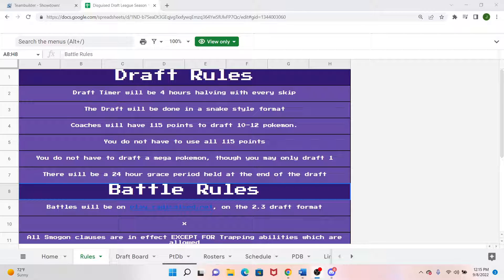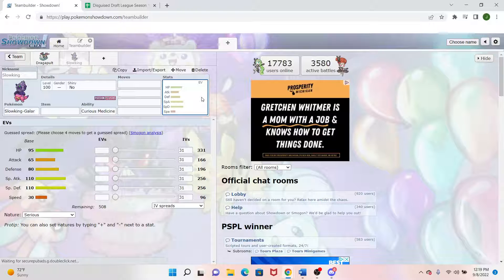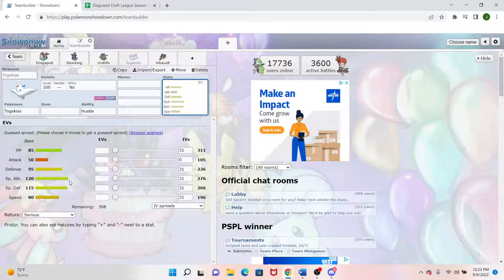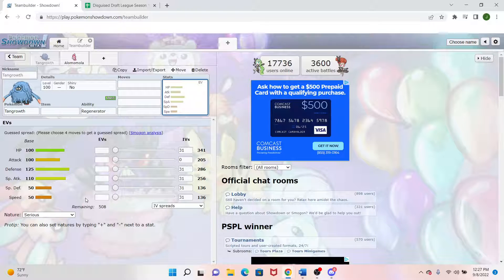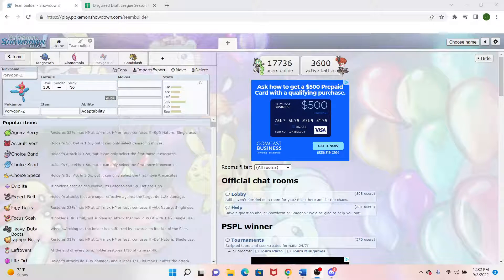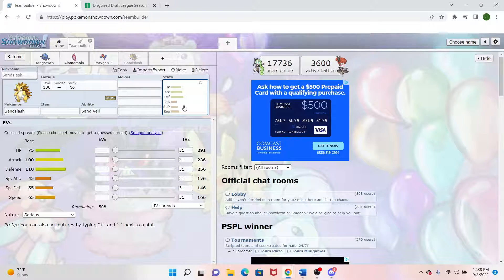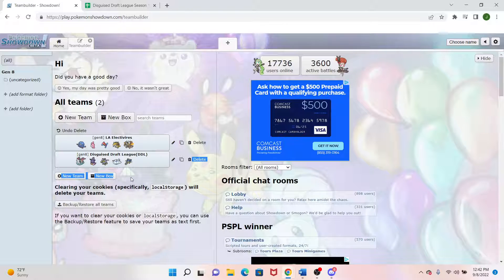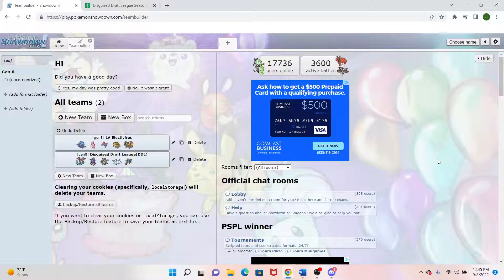Disguised Draft League(DDL) Draft recap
Hello all and welcome to the channel, this will be my casual take on Pokemon draft leagues so if anyone has any pointers or wants to call out any mistakes I make(there will be a ton) then feel free to leave a comment. Other than that have a great day.